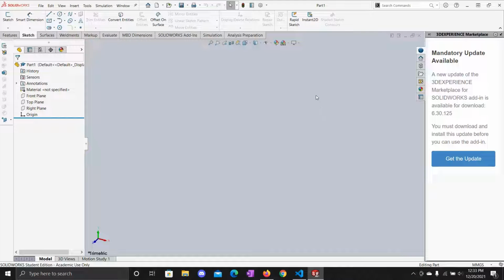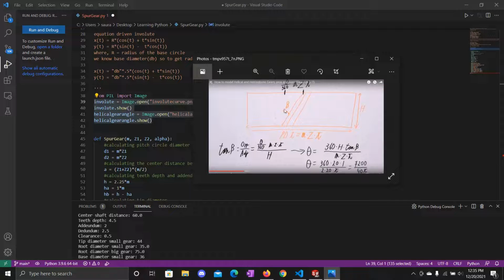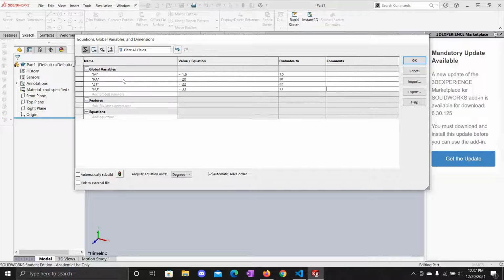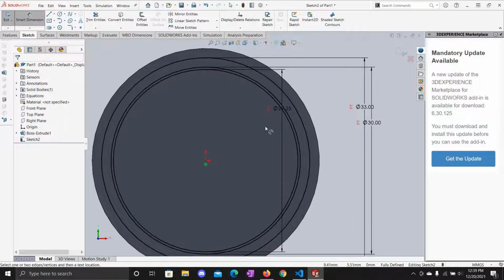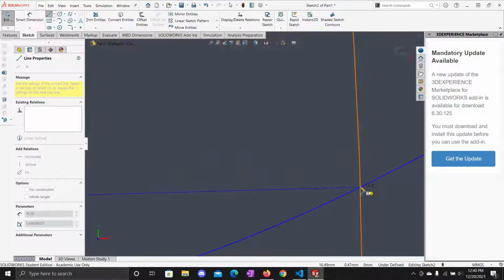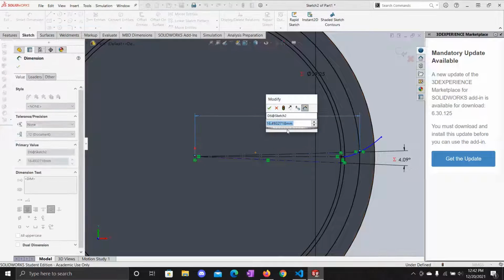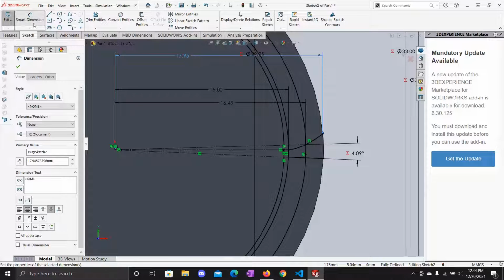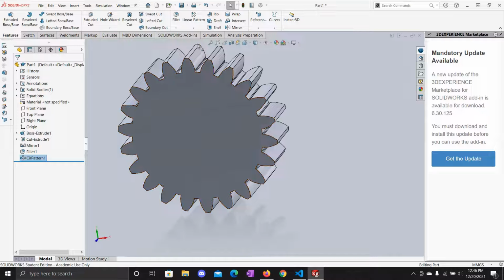SpurGear using parametric eqn in SOLIDWORKS